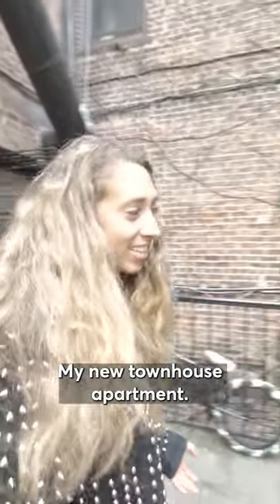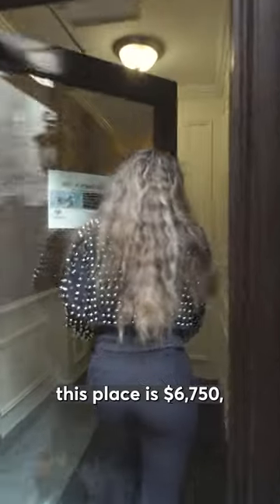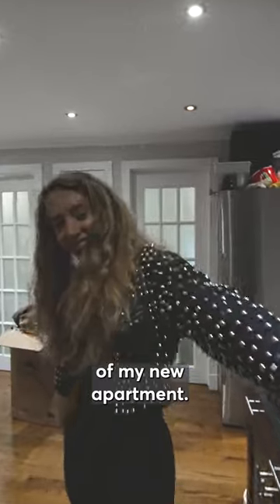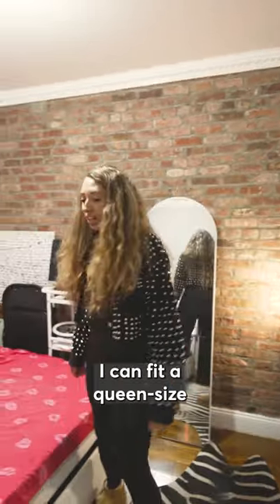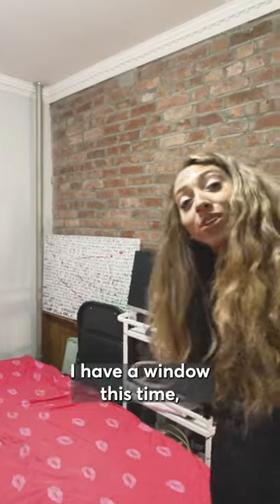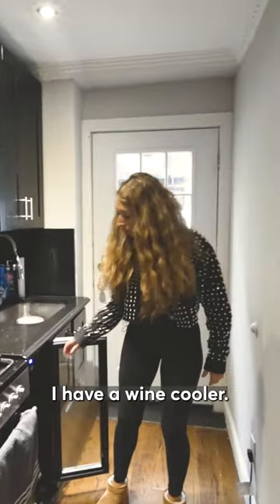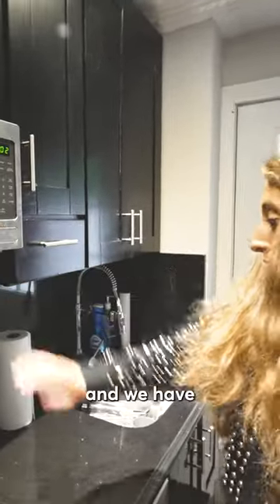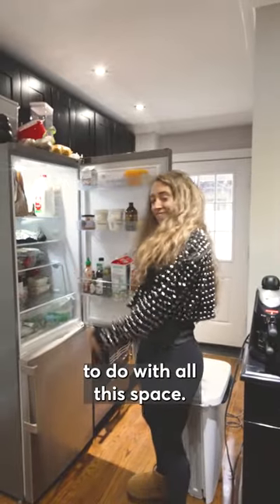Inside a $6,750/month townhouse in New York City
Aliana Randazzo recently moved from an 80-square-foot studio apartment into a townhouse in the East Village with four roommates. Now, she’s paying $1,350 a month for her portion of the rent. For why she says the move was worth it, check out